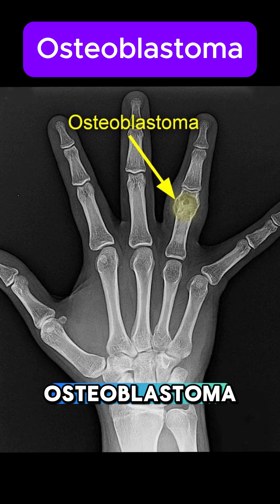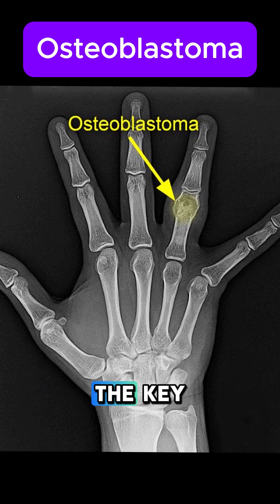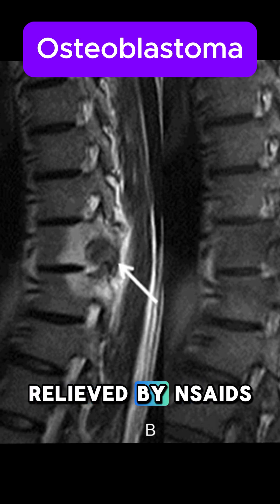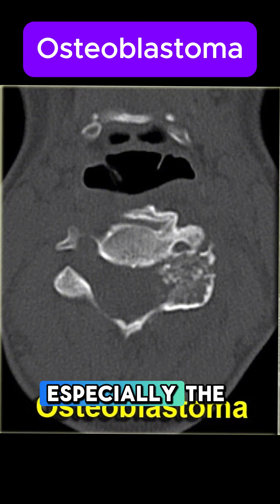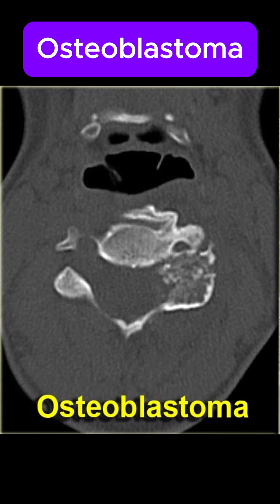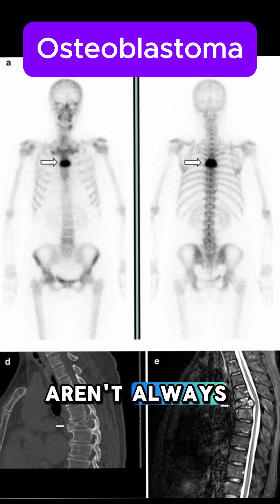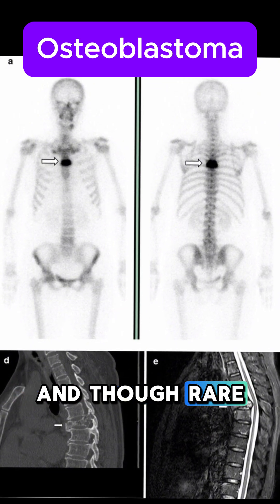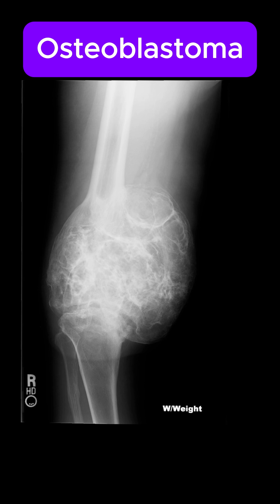Osteoblastoma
Osteoblastoma is a rare, benign bone tumor that typically affects the spine and long bones, often causing dull pain and swelling. Learn about its features, diagnosis, and treatment options in this concise medical breakdown